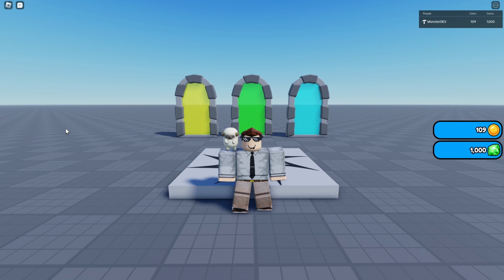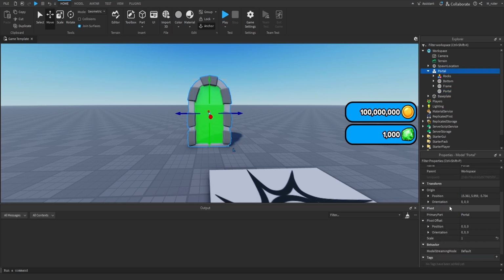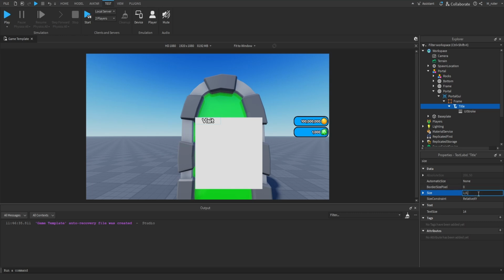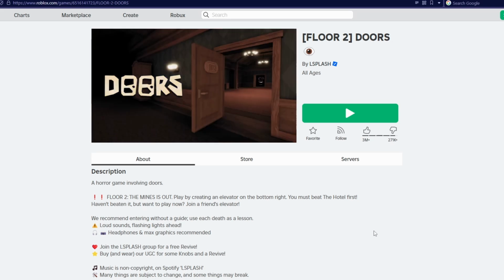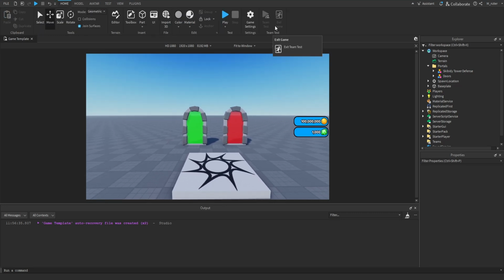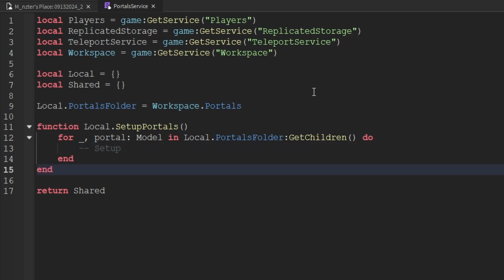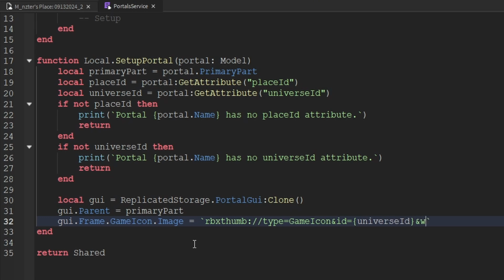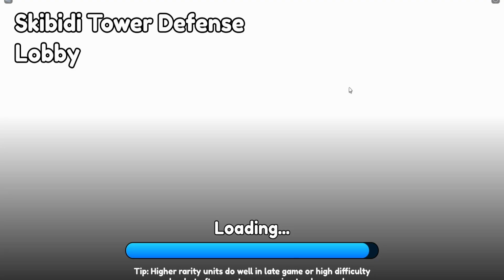How to Make Game Portals in Roblox!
Today we create the Game Portal system, which allows us to teleport players to our other games or other games we would like to promote via portals!

00:00 - Intro
00:18 - Downloading our Roblox Game Template
01:15 - Downloading the Free Portal Model
03:08 - Creating the Billboard Gui
04:59 - Creating the Title Text Label
06:18 - Creating the Game Icon Image Label
07:49 - Setting up the Portals
11:50 - Publishing the Game
12:45 - Creating the Portal Service module script
14:26 - Creating the Setup Portals function
15:00 - Creating the Setup Portal function
19:44 - Creating the On Start function
20:16 - Testing
21:01 - Outro